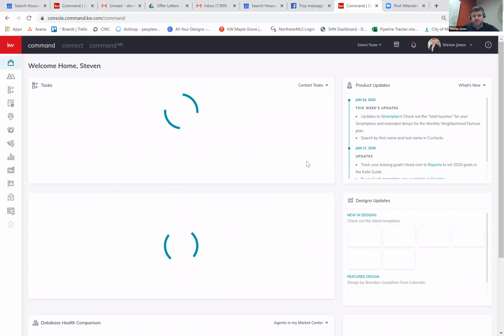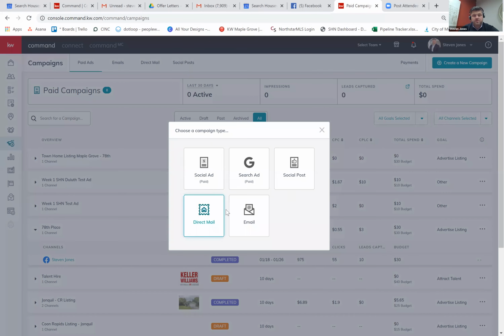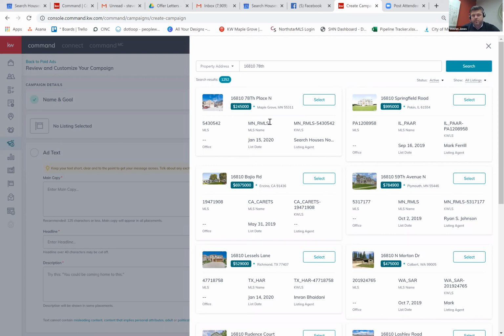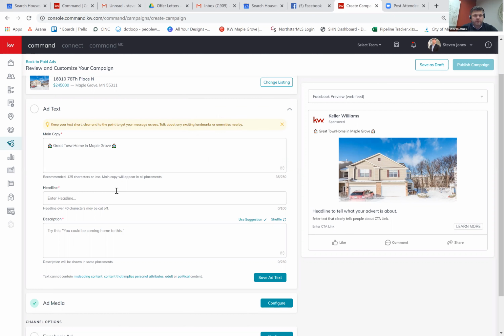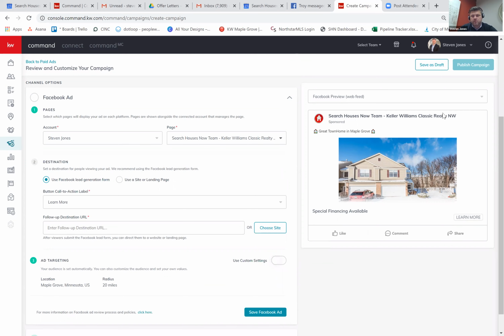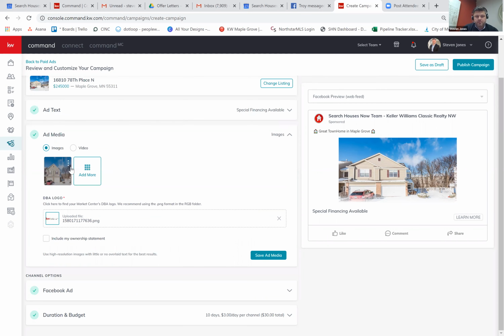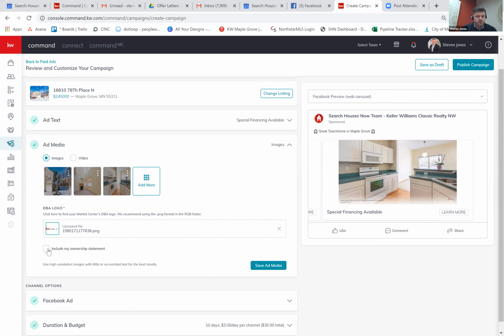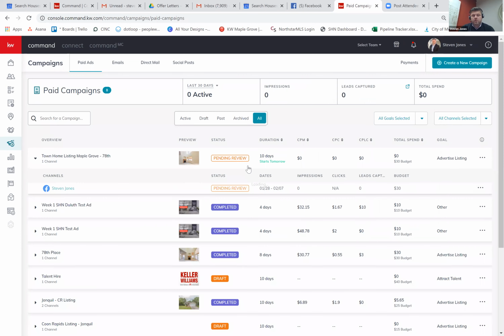Creating FB Ads in Command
A how to video for leveraging KW Command to create Facebook Ads.